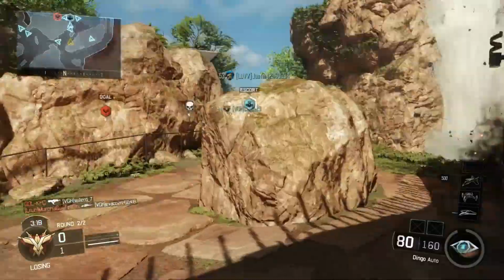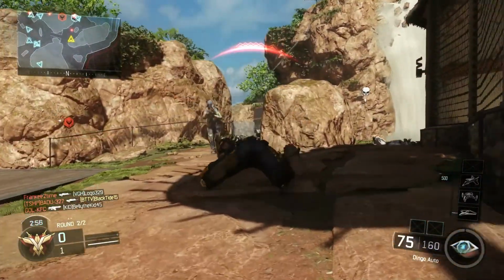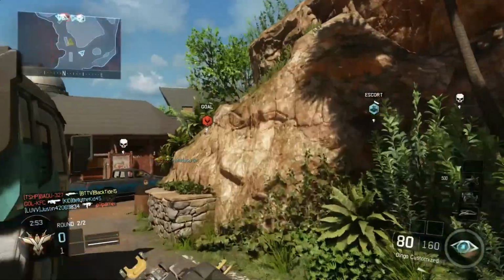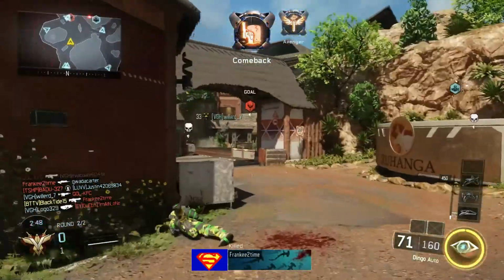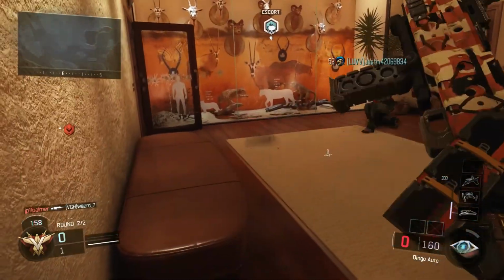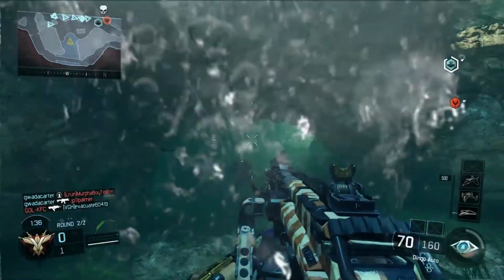How to use Outrider's Vision Pulse Effectively - Revised Edition (CoD:BO3)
Enter to win CJGrips and Battlebuddy Apparel in the 300 Subscriber Giveaway

I previously made a video on how to use the Vision Pulse ability effectively. I received so much negativity regarding that video that I have since decided to remake it, with a bit of a storytime intro. -

(Formerly BlackTideTV)